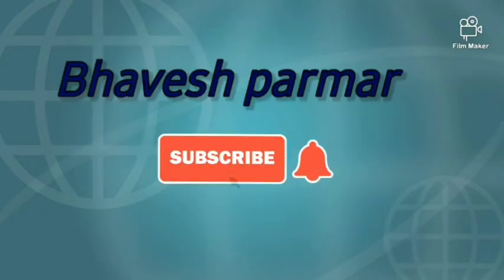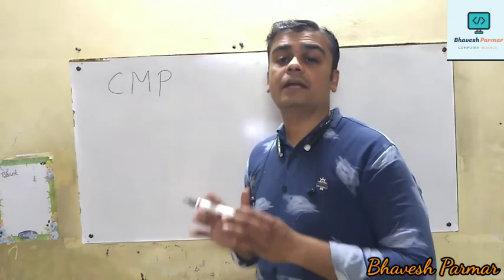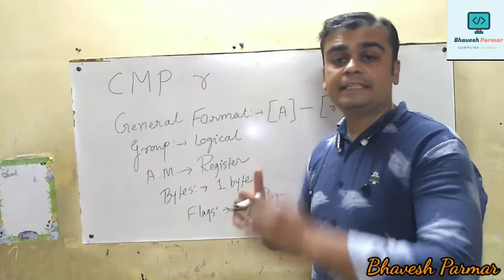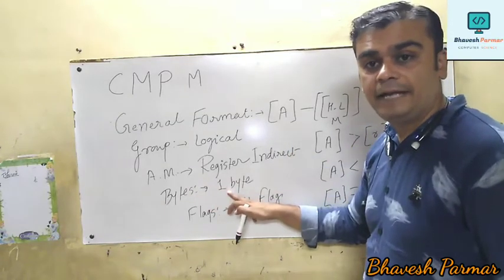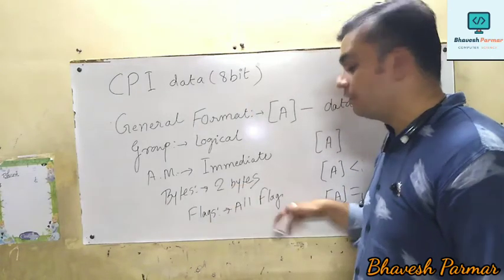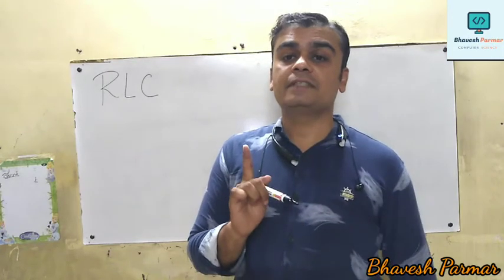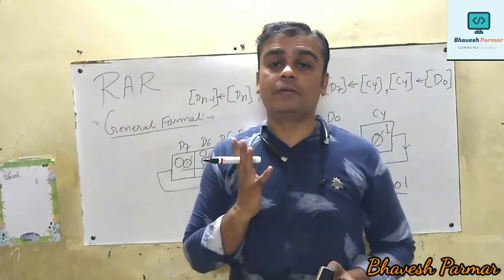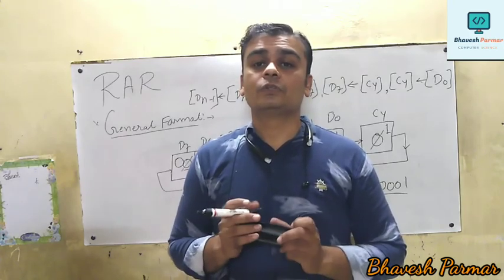instruction set and programming of 8085 logical group instruction (part-2) 12th comp sci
rotate instruction and compare instruction and there types.